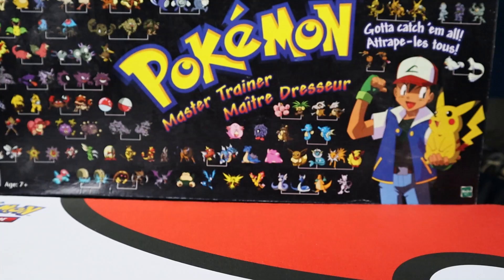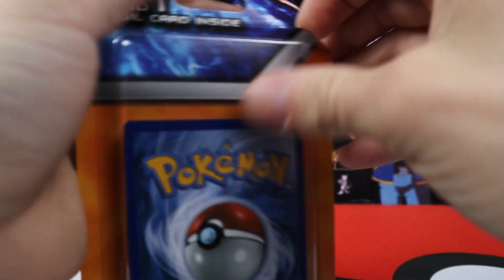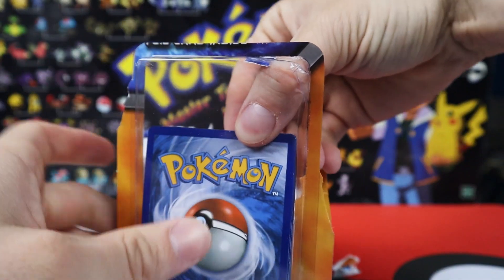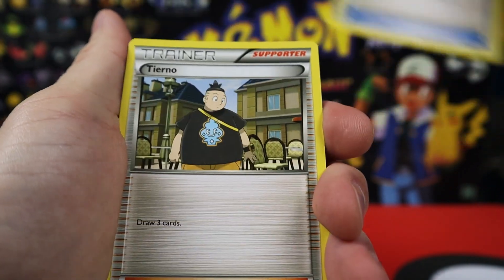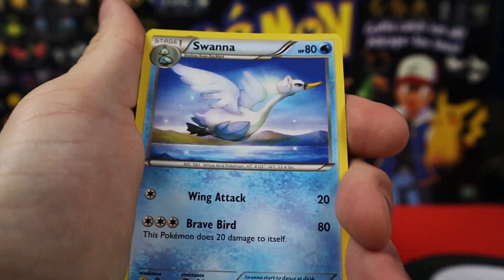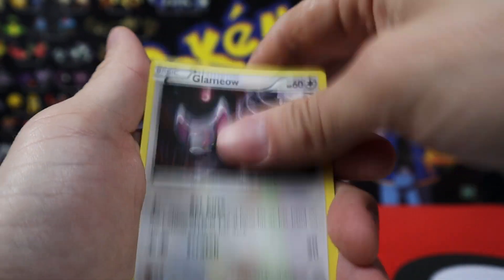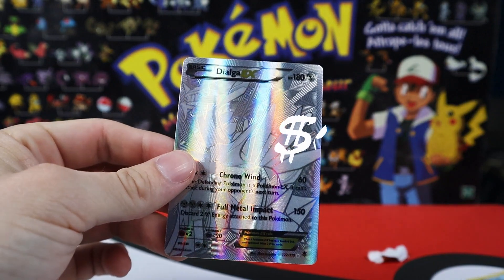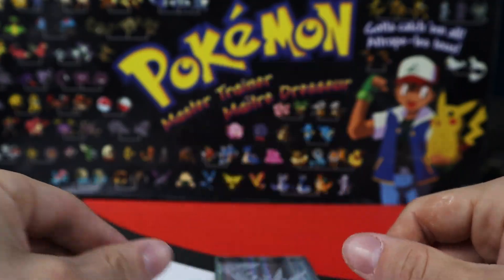OMG! SECRET RARE SILVER FULL ART CARD!| We PULLED It From THIS Generic Pack?!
Hey Guys!
We decided to buy this random pack of 20 cards with one holo card and we PULLED A $40.00 FULL ART CARD! We have watched a few openings online and this type of pull does not seem typical!

- Unbroken Bonds Booster Box
- Unbroken Bonds Elite Trainer Box
- Typhlosion Blister Pack
- Sceptile Blister Pack
- Unbroken Bonds + Elite Trainer Box Combo Deal:
- Rainbow Charizard and Reshiram Card
-VIDEO GEAR USED-
**The Camera Used For This Video
Canon M50

**The Mic Used
Maono Dual Lavelier Condensor Microphone

**Extra Batteries For Camera
2 Pack BM Premium LP E-12

**Tripod
AmazonBasics 50 inch Tripod

**Lighting
Raleno Softbox Photography Lighting

**SD Card
Sandisk 64GB SD Card

**Camera Bag
Neewer Camera Case

-Extra Stuff Used On The Channel-

**The Drone Used
Yuneec Breeze 4K

**Mat
Pokemon Playing Mat